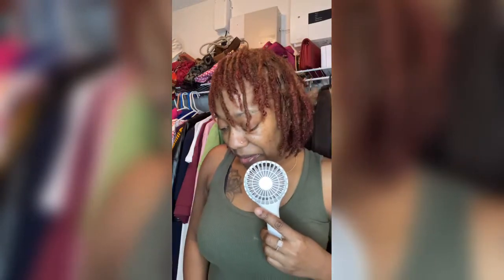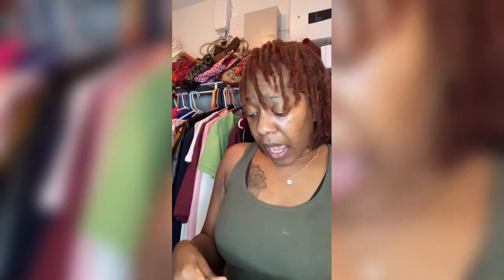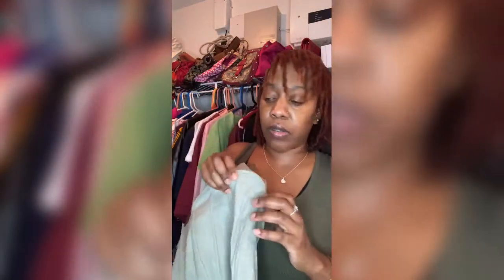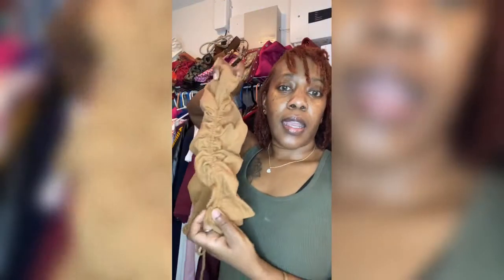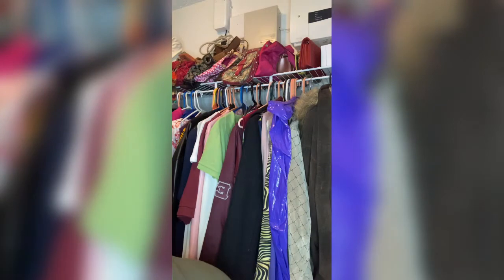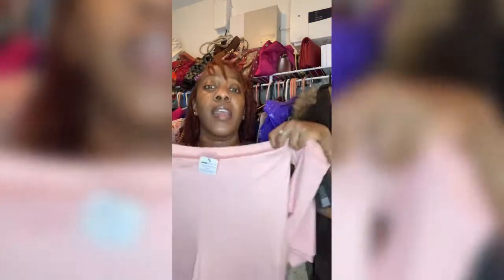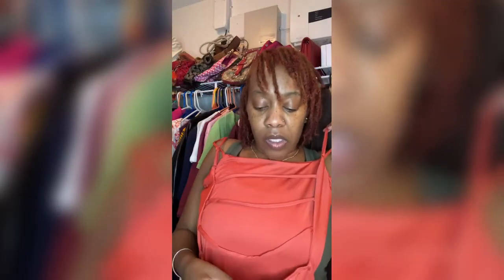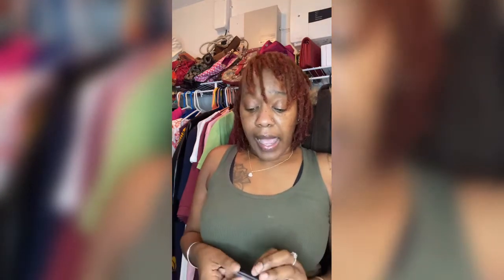FASHION NOVA HAUL (spring 2022)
This order just arrived, so I had to come in and share it with you guys! Enjoy💜